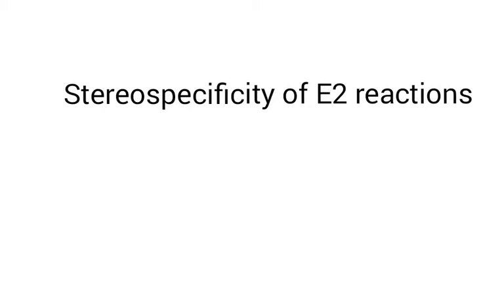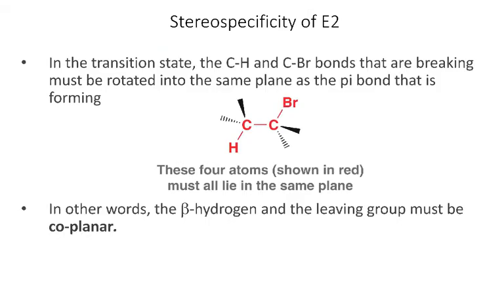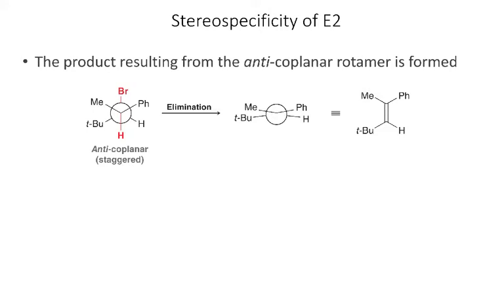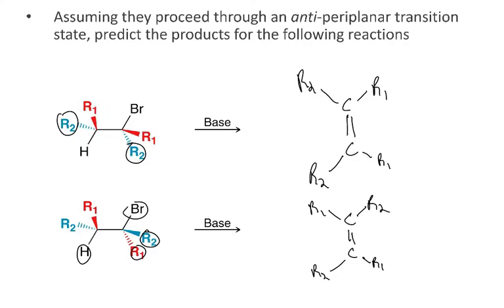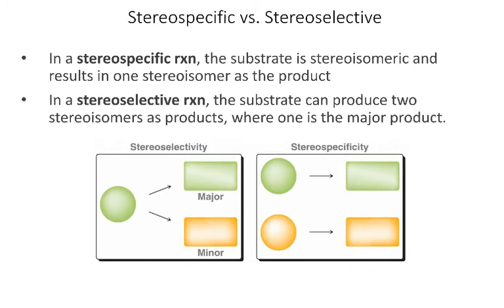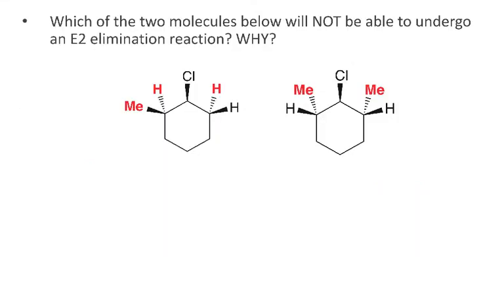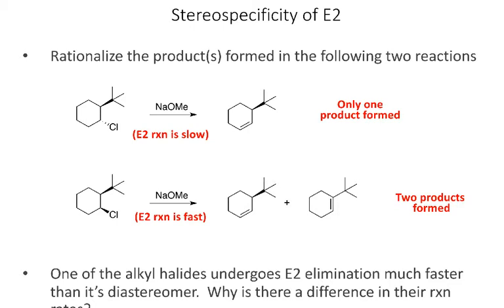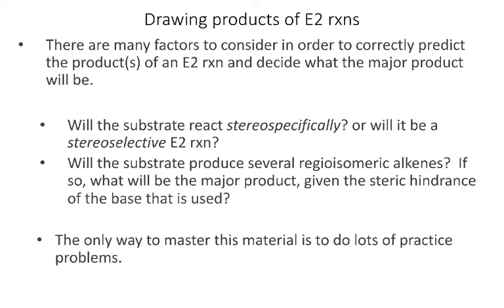Stereospecificity of E2 reactions